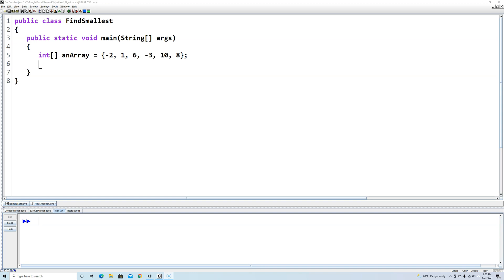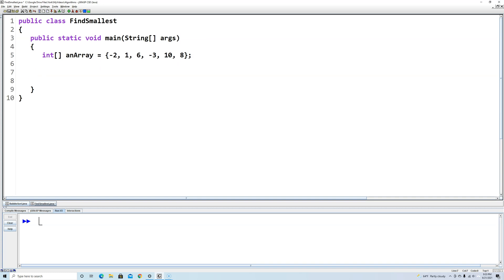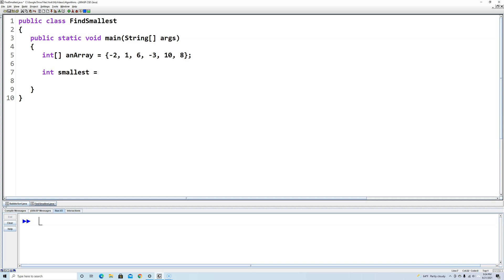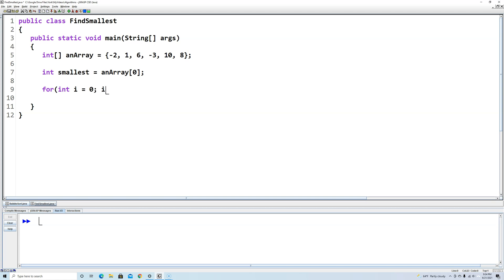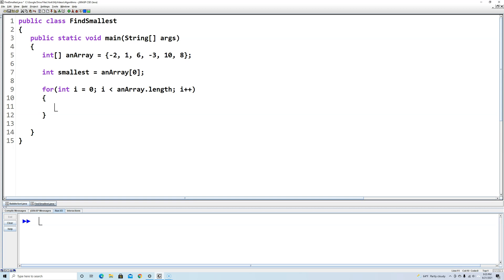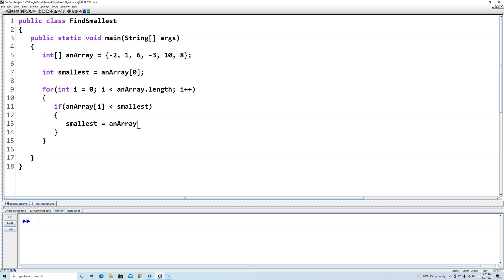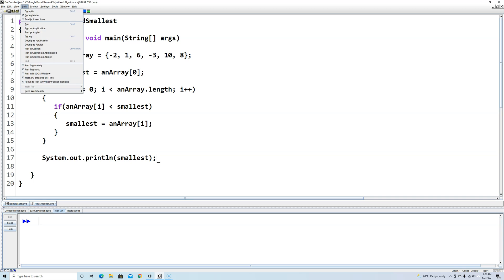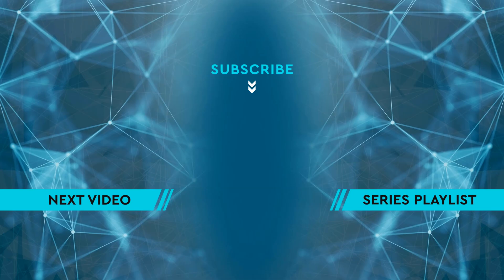Find The Minimum Number In A Java Array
Finding the smallest value in a Java array.

This tutorial will show and explain how to find the min number in a Java list.